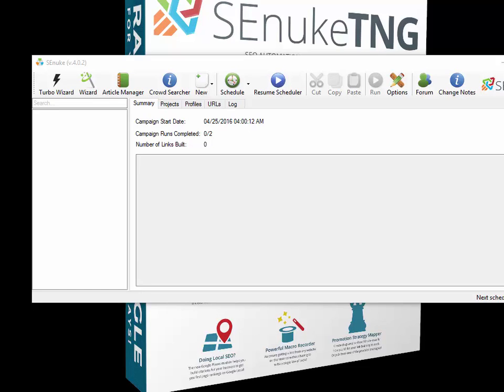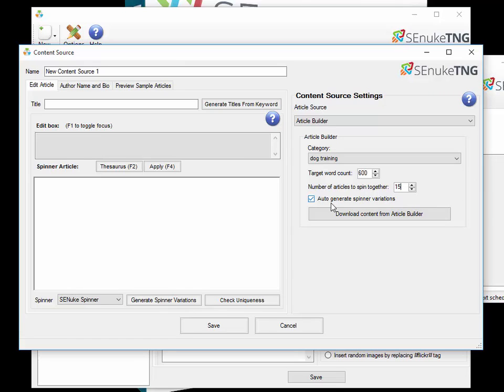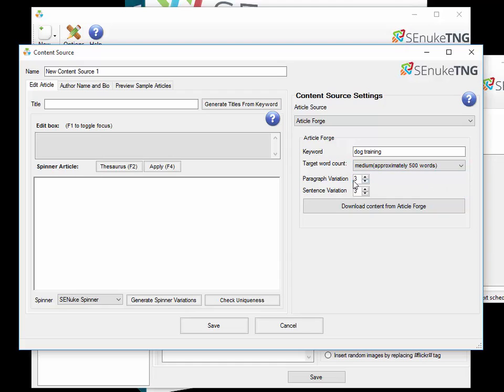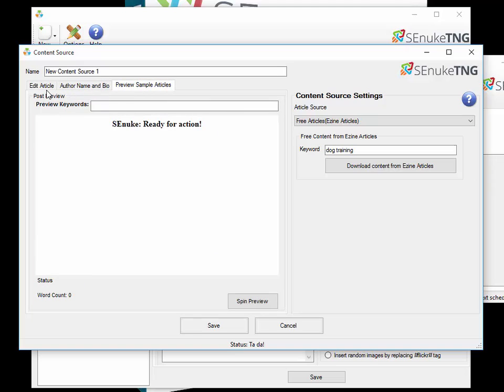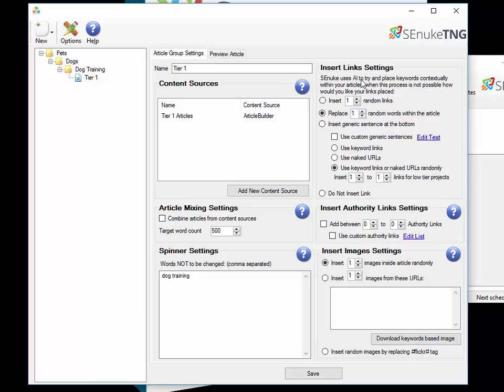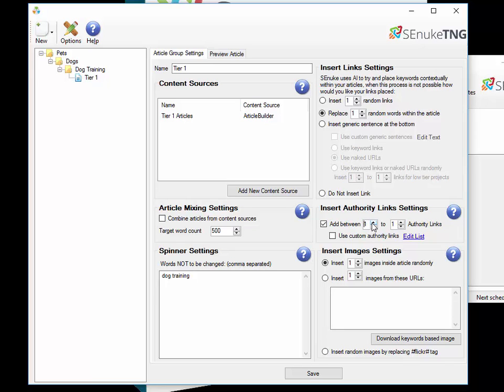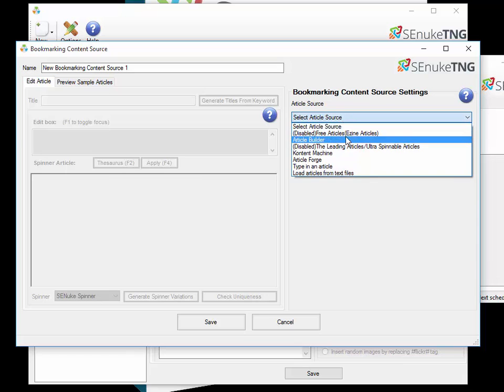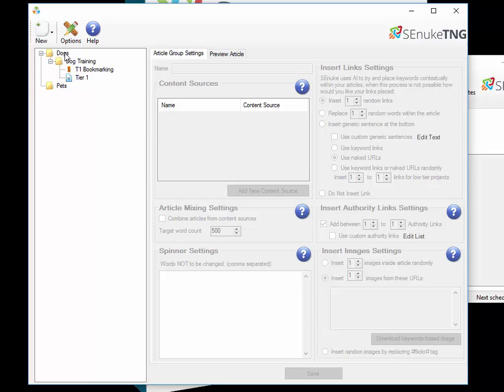SEnuke TNG Tutorial : Using The Article Manager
Here is second SEnuke TNG Tutorial video and in this video you will learn how to use Article Manager plus what are the new features of the  SEnuke TNG Article Manager part of the SEnuke TNG Reviews and tutorials .